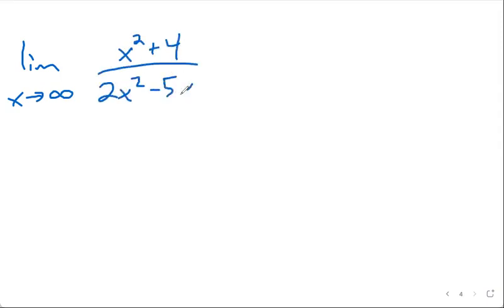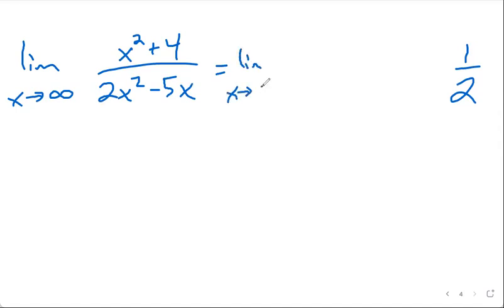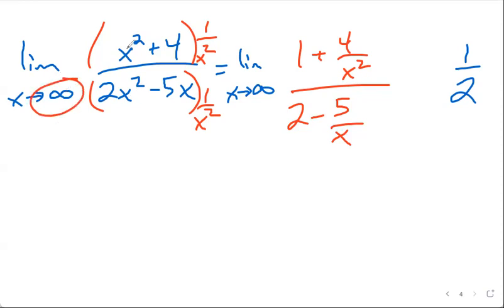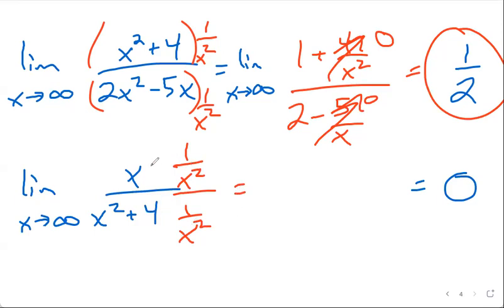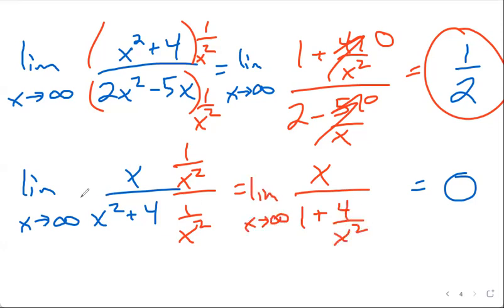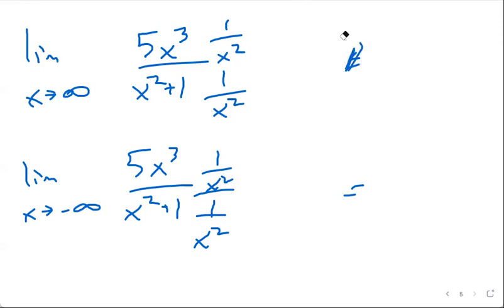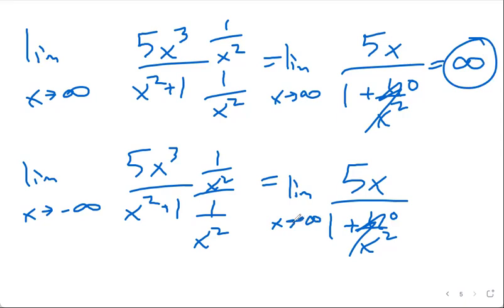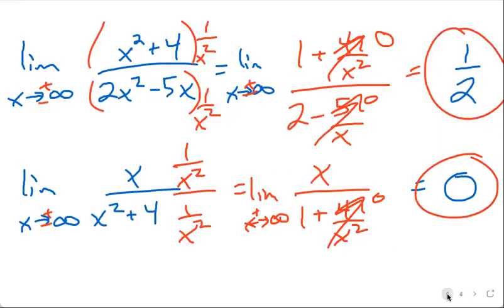Limits Approach Infinity Rational Expressions